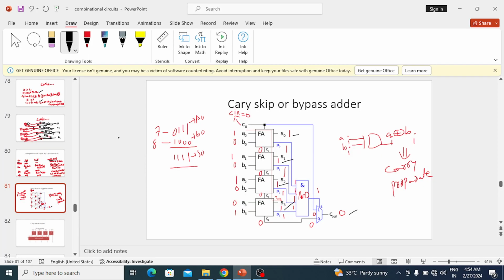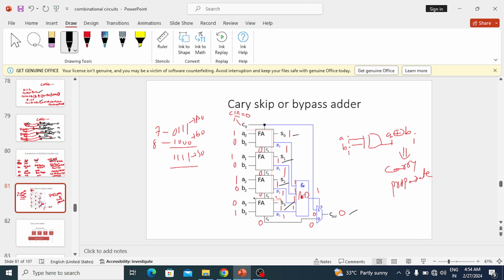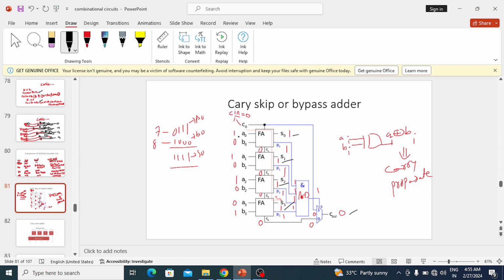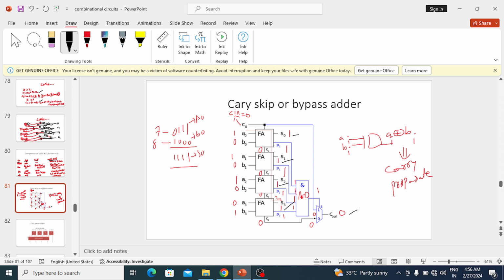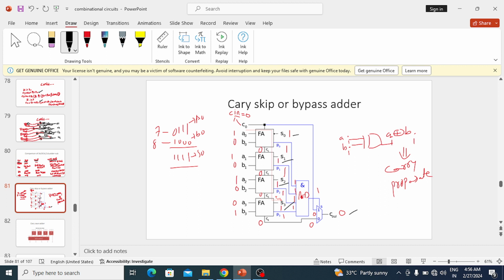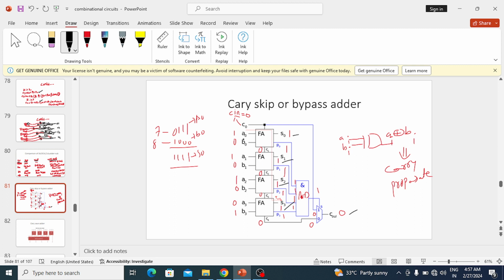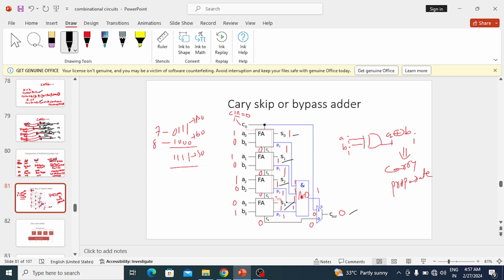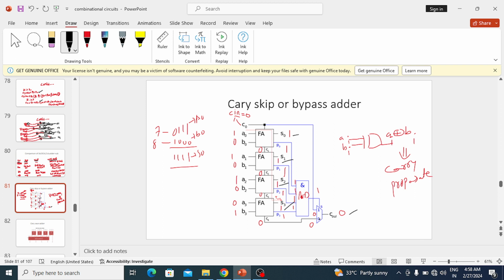carry skip or carry bypass adder | VLSI | digital electronics| parallel adder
carry skip or carry bypass adder